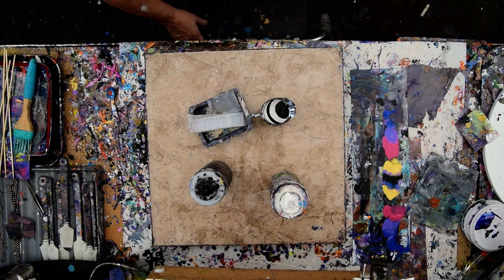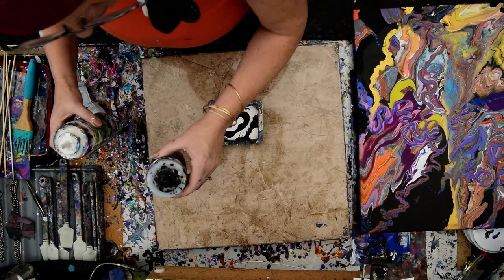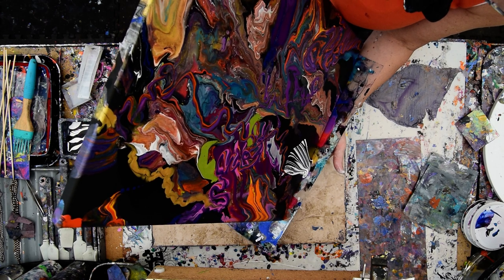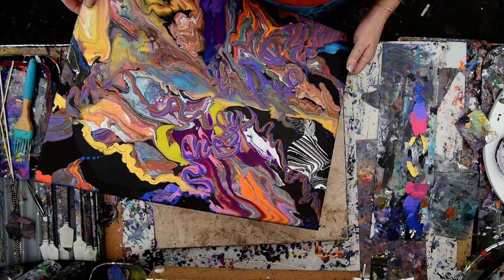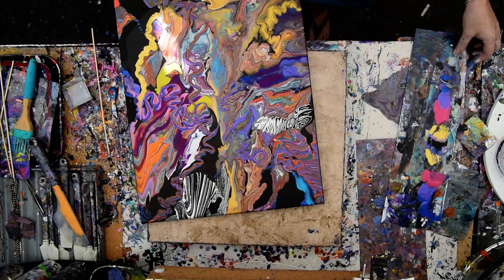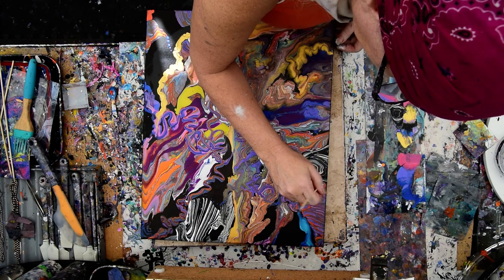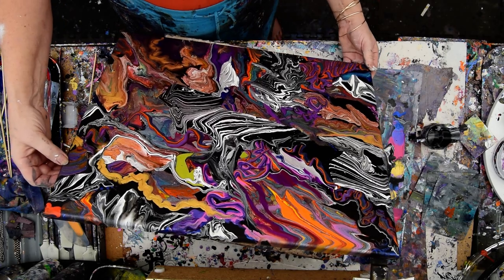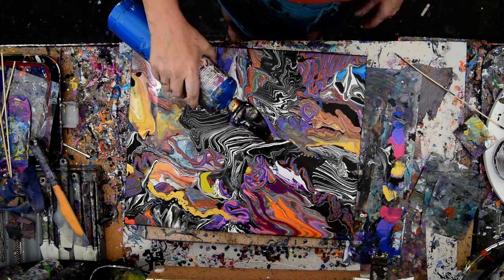#6922 Zebra Stripes Added The Upgrade/ Do-over Stage 2 Fluid Acrylic Pouring Art 3.14.20